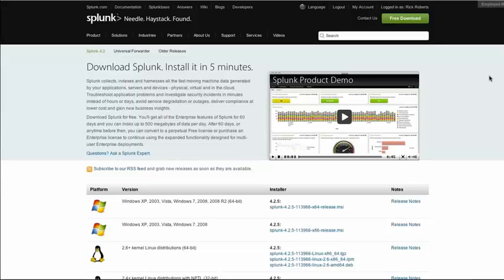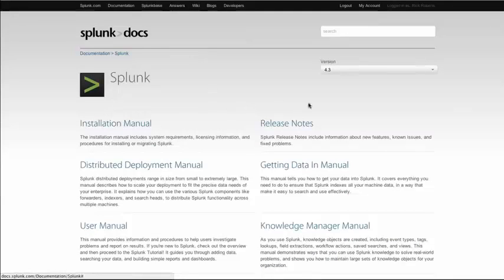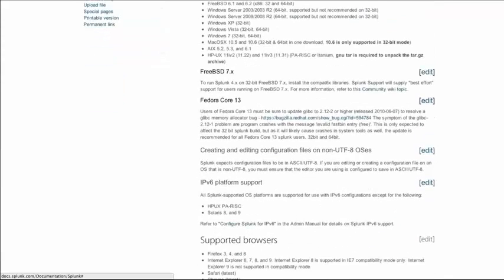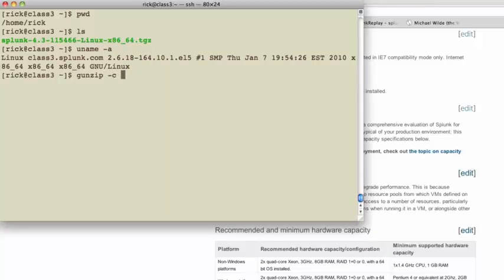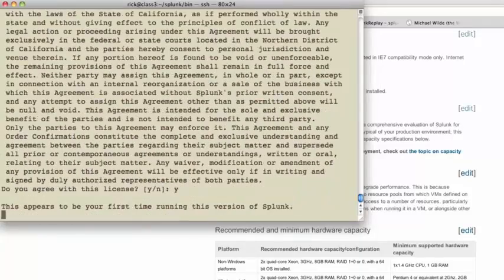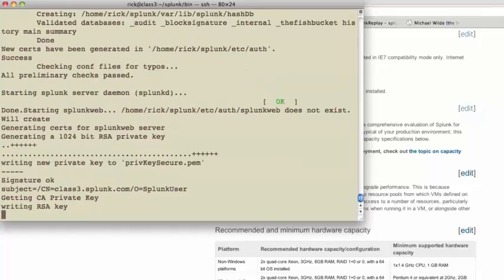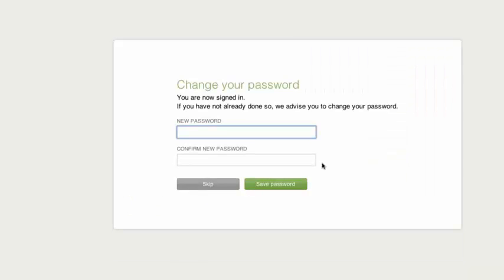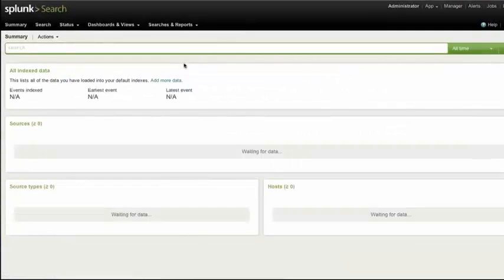Spunk Education 1.2 - Installing Splunk on Linux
Download and Install Slunk on Linux is so easy, you can complete in 5 minutes. Download Splunk, upload to your Linux server and run install. It will finish quickly.
Splunk is a good solution for Operational Intelligence. Customers use Splunk to search, monitor, analyze and visualize machine data. Splunk transforms machine data or big data into valuable insights that can help make your business more productive, profitable and more.